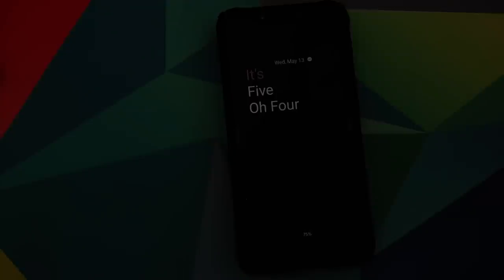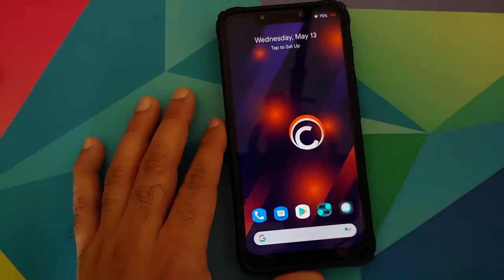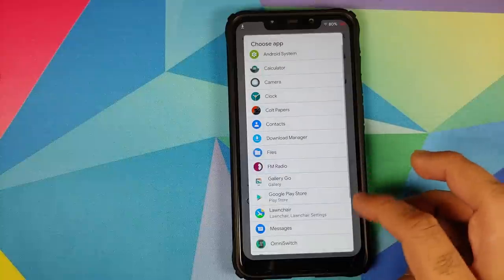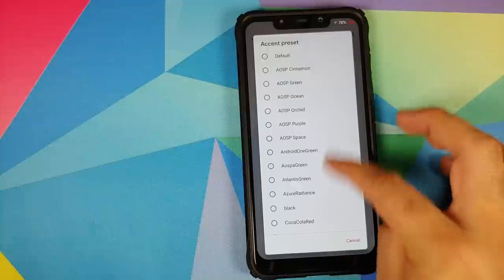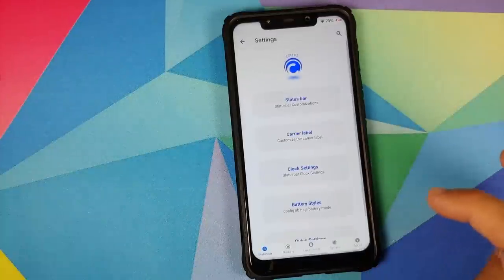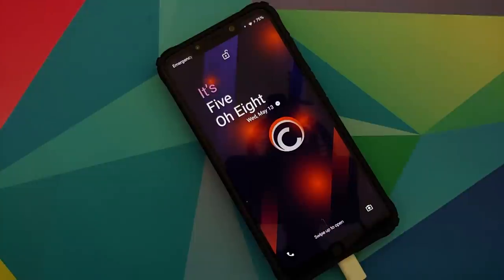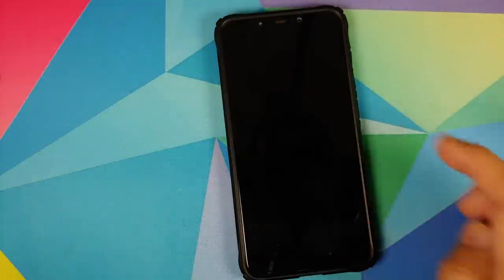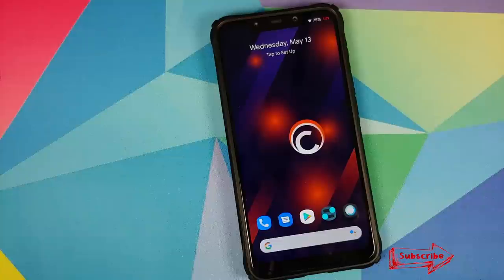Poco F1 | Colt OS | Top Features | Android 10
Do you want to have a look at the top features of Colt OS Rom based on Android 10 running on the Xiaomi Poco F1? In this detailed video we will have a look at the top features of Colt OS Rom based on Android 10 running on the Xiaomi Poco F1.